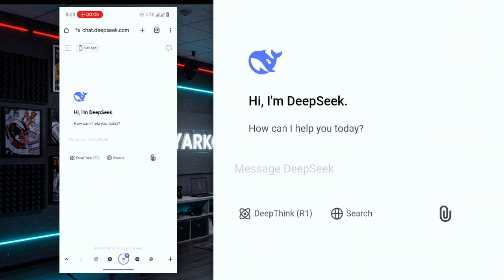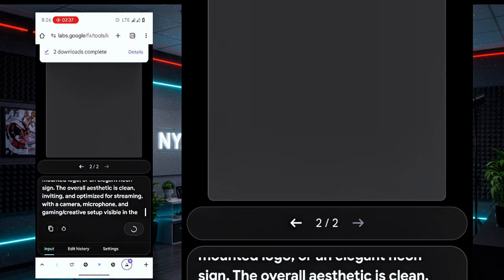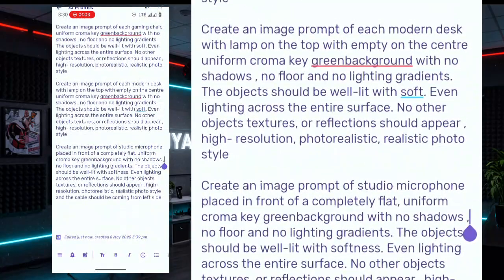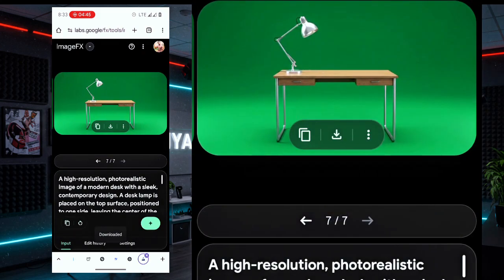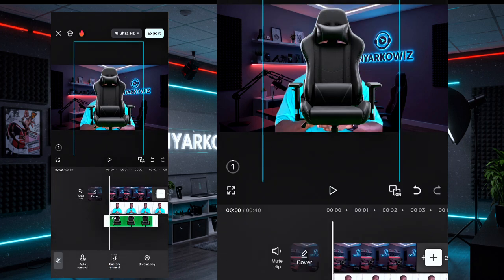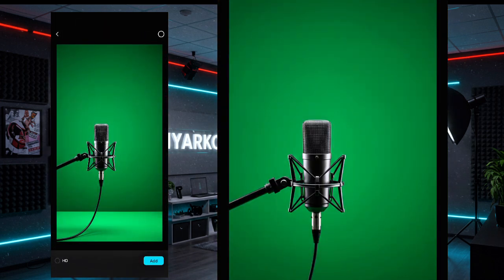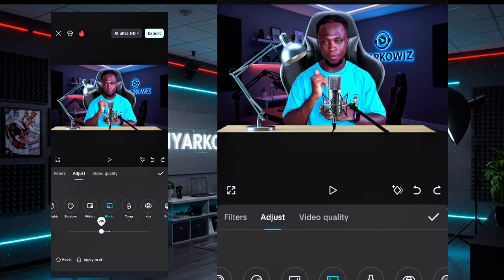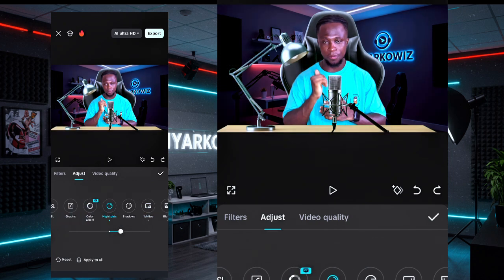Build a Pro Virtual Studio with AI for FREE – No Green Screen Needed!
Want to create a pro-level virtual studio background without expensive gear or a green screen? 🎥 In this tutorial, I’ll show you how to transform any video by building a custom virtual studio setup using 100% FREE AI tools — all from your phone!

Learn how to:
✅ Write perfect AI prompts using ChatGPT & Deepseek
✅ Generate stunning studio images with Google ImageFX
✅ Edit, layer, and polish your videos in CapCut or any editor you prefer

Whether you’re a YouTuber, streamer, or content creator, this easy step-by-step guide will level up your setup and production quality in minutes — no fancy equipment required!

 ⏰ Timestamps:

0:00 - Intro
0:43 - Writing AI Prompts for Studio Setup
1:09 - Generating Virtual Studio Background
2:49 - Creating Studio Chair with AI
3:41 - Generating Studio Microphone
4:27 - Creating Studio Desk
5:15 - Editing and Layering in CapCut
5:27 - Importing Background Image
5:40 - Adding Main Video Clip
5:56 - Removing Video Background (No Green Screen)
6:20 - Adding AI-Generated Objects
10:29 - Color Grading for Professional Look
11:40 - Exporting Your Final Video

[TAGS]

virtual studio background AI, fake studio setup free, AI video editing tutorial, create virtual studio without green screen, CapCut background change, mobile video editing tutorial, free AI tools for video creators, AI background removal for videos, AI video editing tips, how to fake studio with AI, YouTube studio setup, content creator tools free, mobile video editing for beginners, AI virtual set design, create pro video backgrounds with AI, virtual studio background AI
fake studio setup free
AI video editing tutorial
create virtual studio without green screen
CapCut background change
mobile video editing tutorial
free AI tools for video creators
AI background removal for videos
AI video editing tips
how to fake studio with AI
YouTube studio setup
content creator tools free
mobile video editing for beginners
AI virtual set design
create pro video backgrounds with AI
AI editing tutorial
free virtual studio setup
phone video editing tips